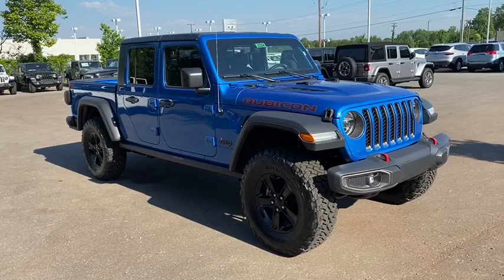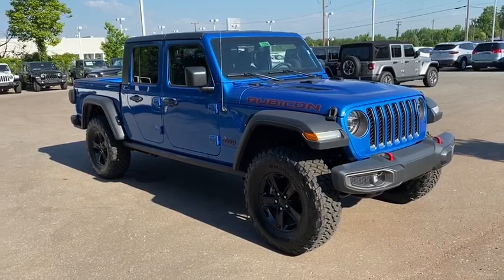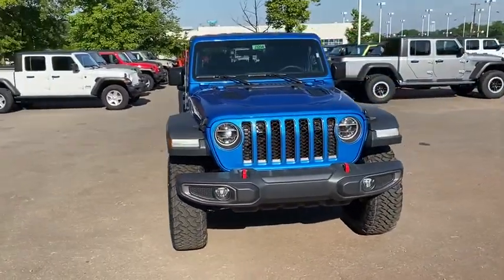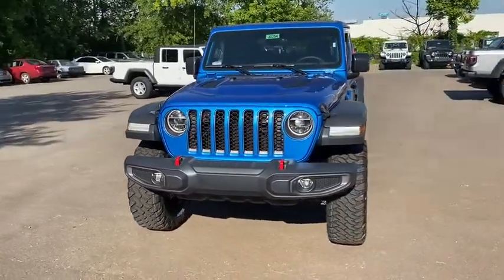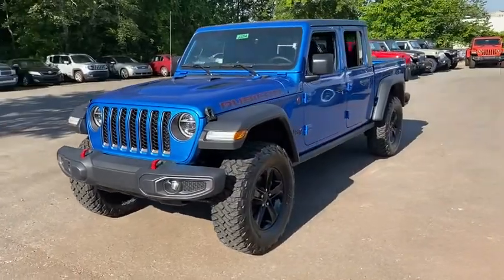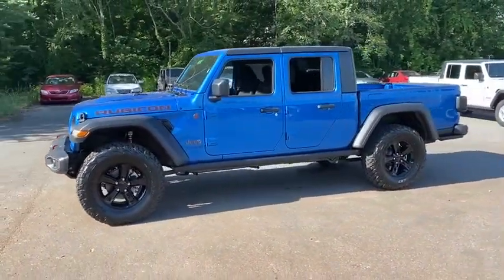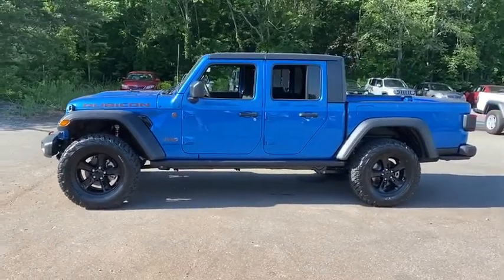2020 Jeep Gladiator Shelby, Gastonia, Charlotte, Forest City, NC J3254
New 2020 Jeep Gladiator available in Shelby, North Carolina at Marburger CDJR. Servicing the Gastonia, Charlotte, Forest City, NC area.

Marburger CDJR
1310 E. Dixon Blvd

Hydro Blue Pearlcoat 4WD 8-Speed Automatic 3.6L V6 24V VVTbrbrbrAwards:br  * 2020 KBB.com 10 Favorite New-for-2020 Carsbrbrbr2020 Jeep Gladiator Rubicon